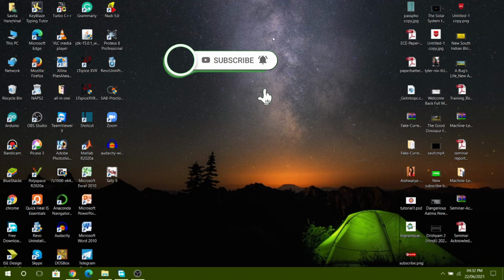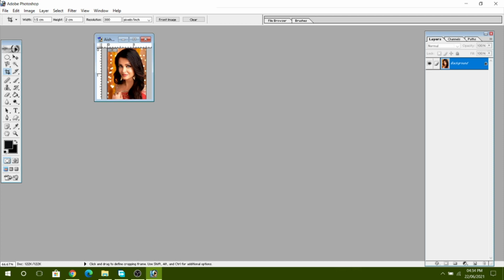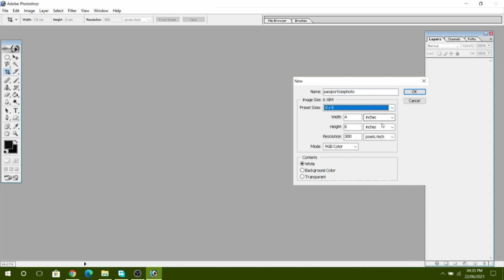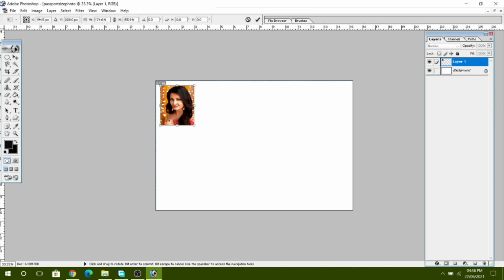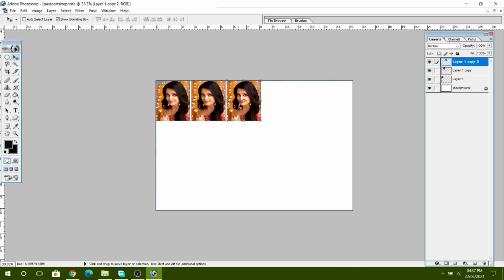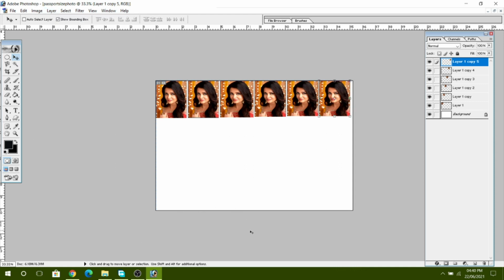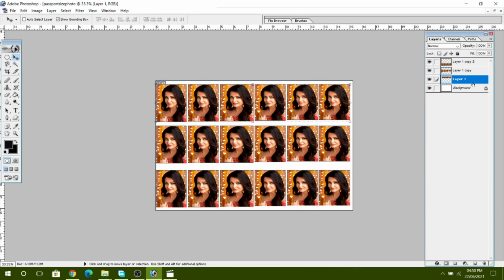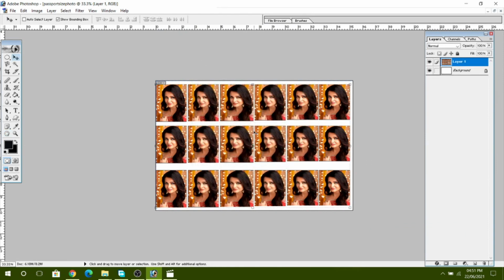Passport size photo preparation using a Adobe Photoshop 7.0| Adobe Photoshop 7.0 tutorial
Editing passport-size photos using the photo editing software Adobe Photoshop 7.0
Follow the steps as explained in the video

Adobe has released Photoshop 7.0 an update of their professional image-editing program for creating, editing, and retouching images that can be used in all media, including print, the Web, and wireless devices. The changes and additions in this new version can be found throughout the application, from the look, feel, and content of the application interface to support for Mac OS X and Windows XP (the latest versions of Mac and Microsoft Windows operating systems). Some of these changes are major, while some are simply cosmetic. But, from the ground up, a revised architecture, new control windows, and an overhauled paint engine enhance the power of the program. New retouching tools and enhanced Web features round out Photoshop's capabilities to meet any creative or production demand and handle any image-editing task. Some of the new components of the upgrade have revitalized dialog boxes and enhanced workflow capabilities. The centerpieces include the File Browser to visually identify and open images; the Healing Brush and Patch tool to restore distressed images; the Auto Color command for instant, reliable color correction; a customizable and savable workspace; and a Spell Checker and Search and replace features.

Available for both PC and Macintosh. Price: $609; upgrade $149. For a limited time, a "Best of Photoshop 7.0" training CD will be included with full units and upgrades to Photoshop 7.0. The four popular Adobe Collections software suites, the Design Collection, Digital Video Collection, Publishing Collection and Web Collection, also have been upgraded to feature Photoshop 7.0. Upgrades from Adobe Photoshop Elements are available directly from Adobe for $499. See the Adobe Web site for further information on Adobe products